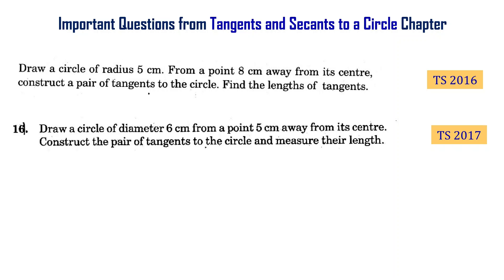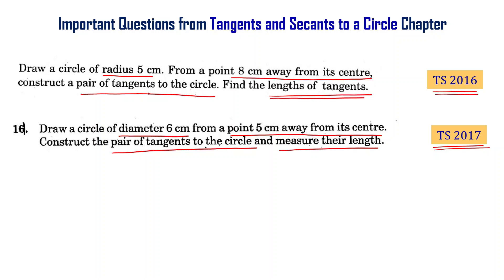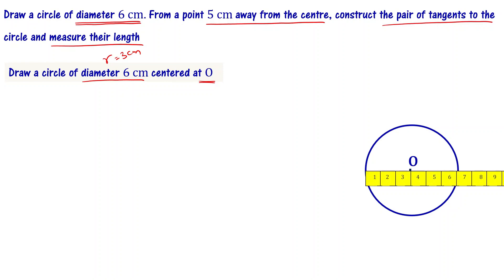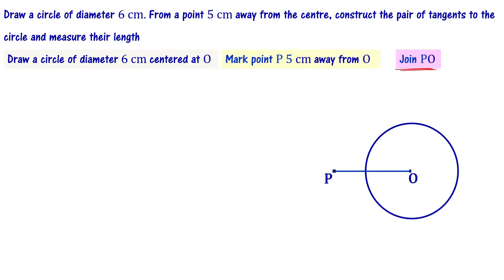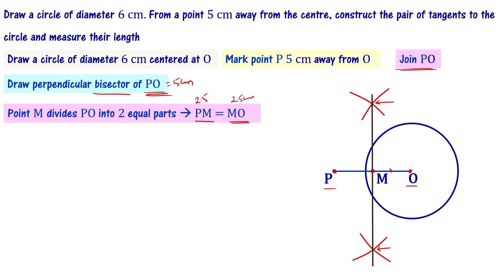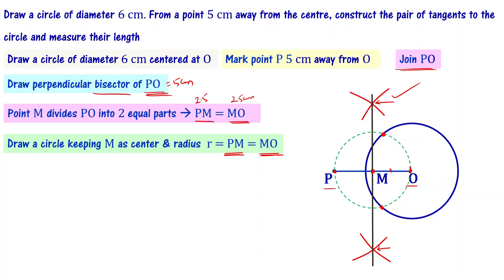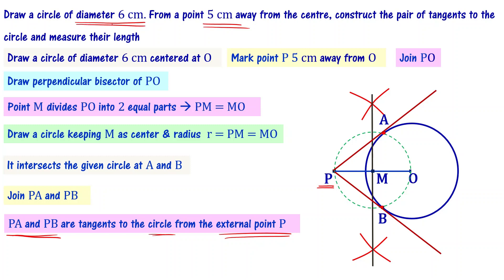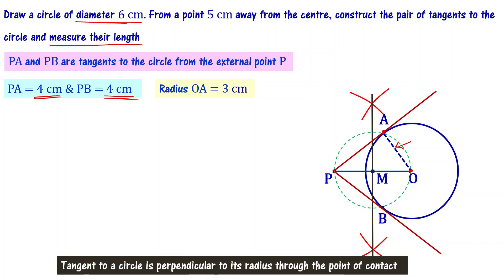Construction of Tangents to a Circle and Find the Length | 10th Class Maths AP TS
Important problems from class 10 tangents and secants to a circle chapter explained in telugu.

Draw a circle of diameter 6 cm. From a point 5 cm away from the centre, construct the pair of tangents to the circle and measure their length

Draw a circle of radius 5 cm. From a point 8 cm away from its centre, construct a pair of tangents to the circle. Find the lengths of tangents

We provide solutions to important problems from 10th class maths tangents and secants to a circle chapter so that you can understand the concepts better. Important questions based on previous year question papers of class 10 andhra, telangana public exams are discussed